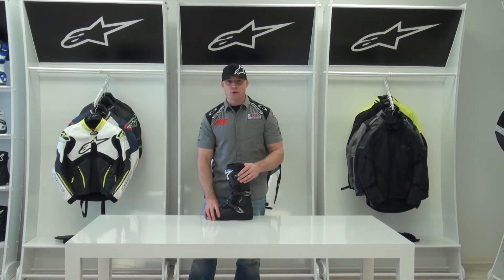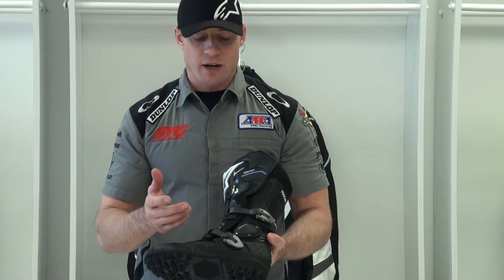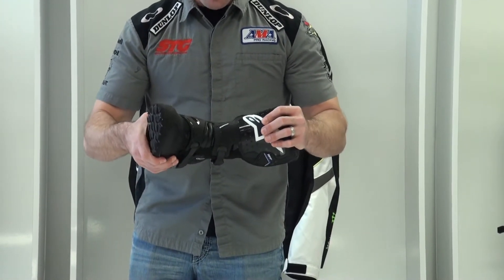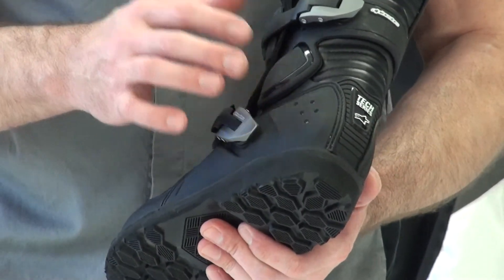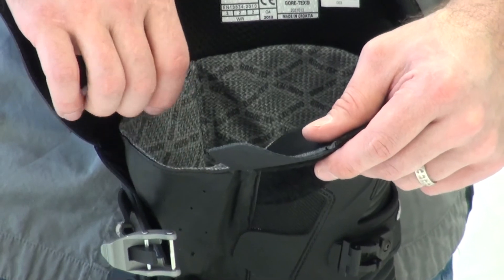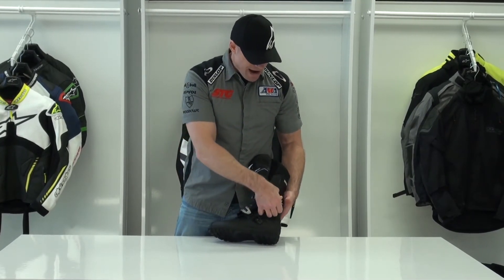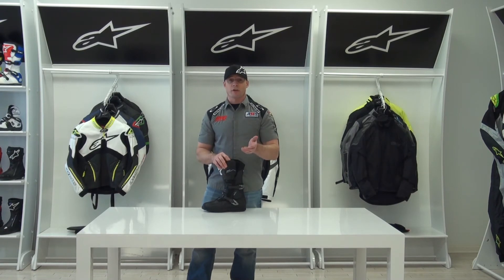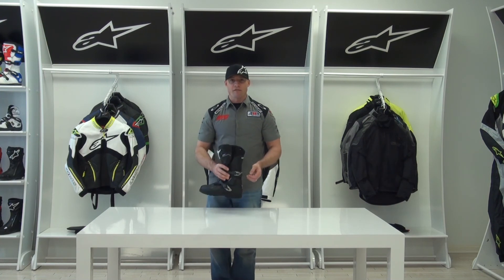Alpinestars Toucan Gore-Tex® Boot Review from SportbikeTrackGear.com